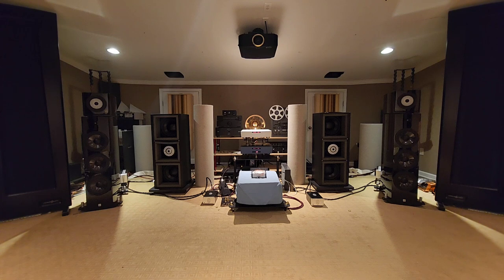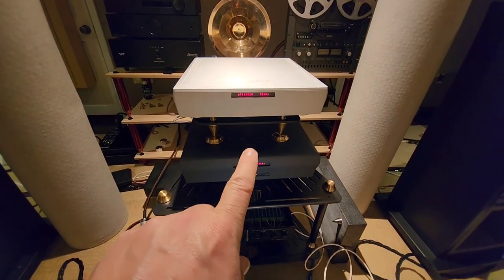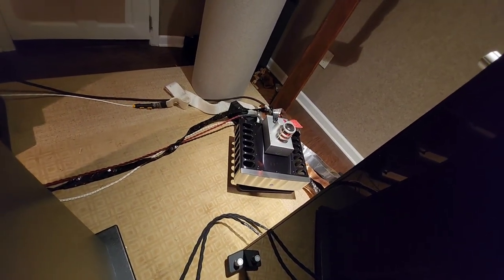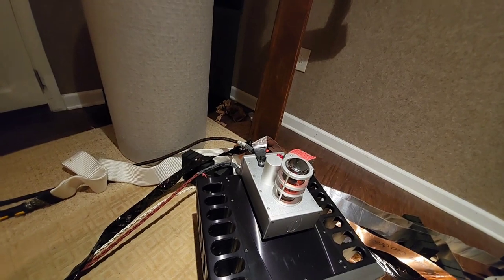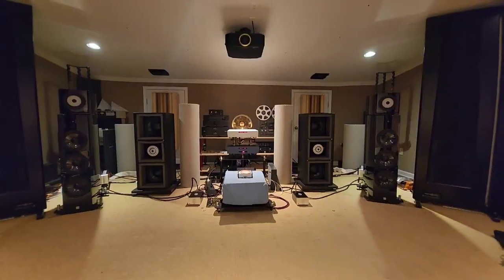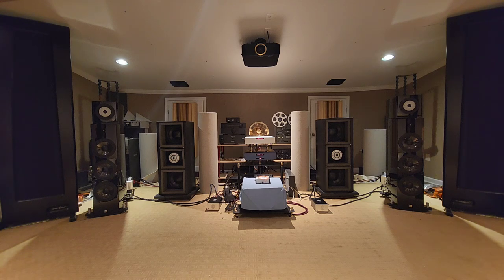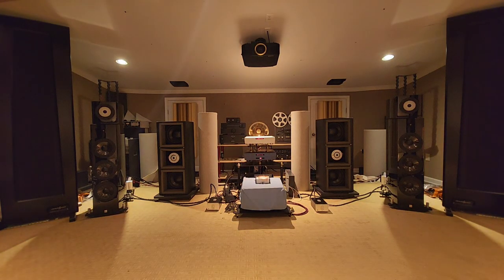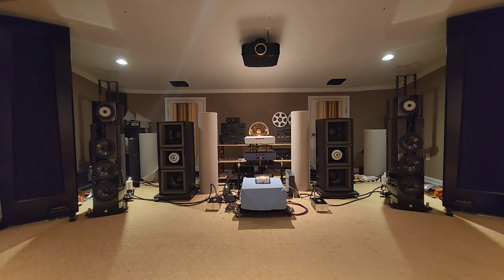THE Hi-Fi TRIBE, WORLD CLASS AUDIO SYSTEM LISTENING TEST !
Hey Tribe ! Here's a little taster for memory's sake !!

🙏 it's how I know you all like what I bring !!

Mikey